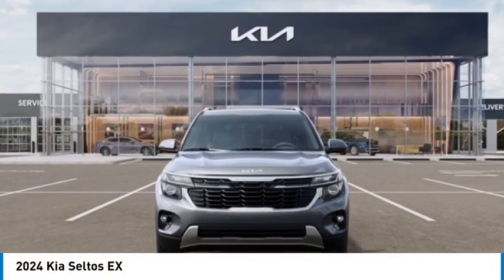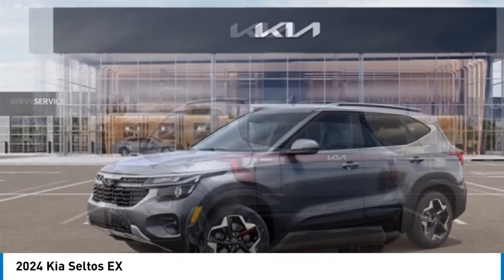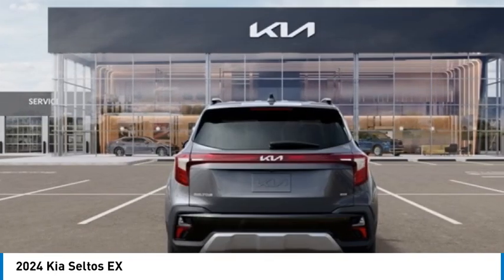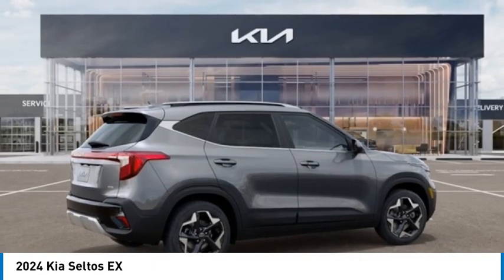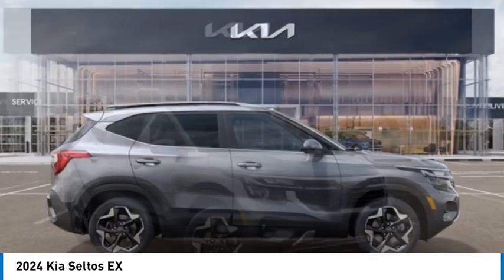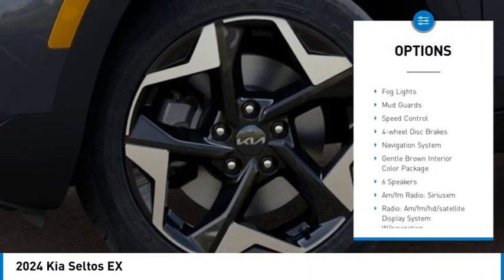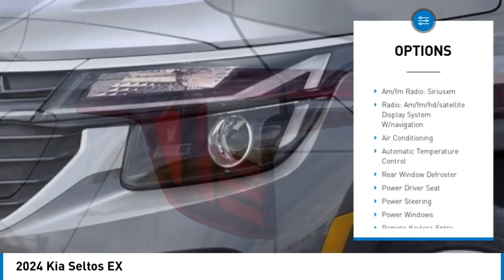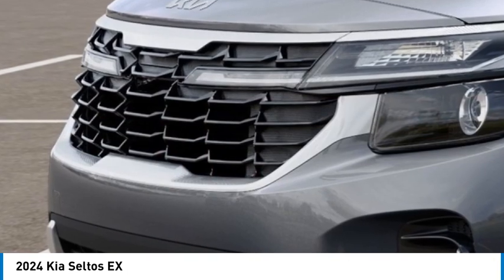2024 Kia Seltos K24118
2024 Kia Seltos EX

2024 Kia Seltos EX Steel Gray AWD IVT 2.0L I4 MPI 27/31 City/Highway MPG **MOONROOF / SUNROOF, **NAVIGATION / GPS, ** $300 Military Bonus For Qualified Customers, Smart Key w/ Push Button & Remote Start, Wireless Charging Pad, Advanced Driver-Assistance Systems, Rear Privacy Glass, Dual 10.25 Screen Panoramic Display w/ Navigation, Upgraded Grille w/LED Positioning Lights, 4-Wheel Disc Brakes, 6 Speakers, ABS brakes, Apple CarPlay & Android Auto, Auto High-beam Headlights, Automatic temperature control, Brake assist, Electronic Stability Control, Emergency communication system: 911 Connect, Exterior Parking Camera Rear, Four wheel independent suspension, Front fog lights, Fully automatic headlights, Gentle Brown Interior Color Package, Heated door mirrors, Heated Front Bucket Seats, Illuminated entry, Leather Shift Knob, Leather steering wheel, Low tire pressure warning, Mud Guards, Power door mirrors, Power driver seat, Puddle Lamp, Radio: AM/FM/HD/Satellite Display System w/Navigation, Rear seat center armrest, Rear window defroster, Remote keyless entry, Reversible Cargo Mat/Tray, Security system, Sofino Premium Leatherette Seat Trim, Split folding rear seat, Traction control, Turn signal indicator mirrors, Wheels: 17 Alloy w/Machined Finish.br